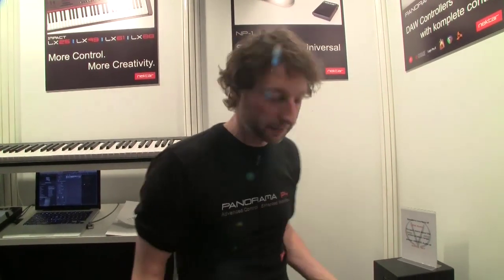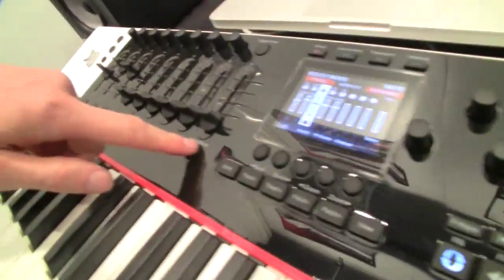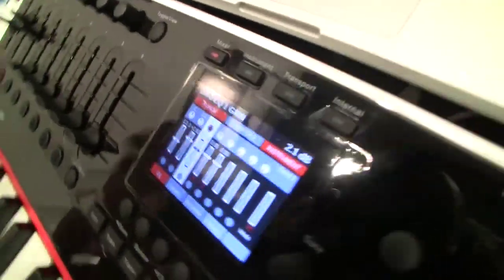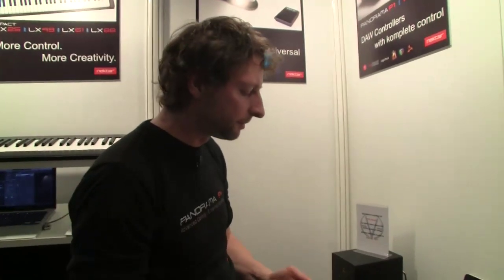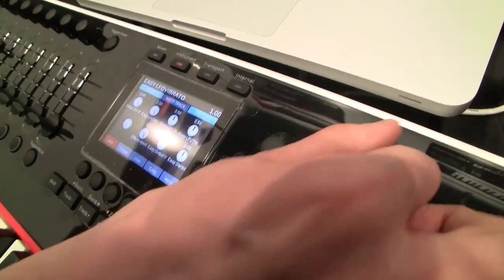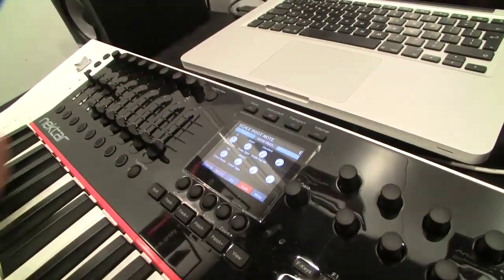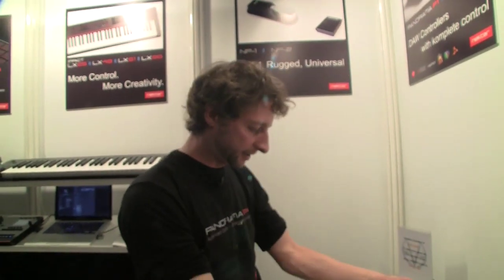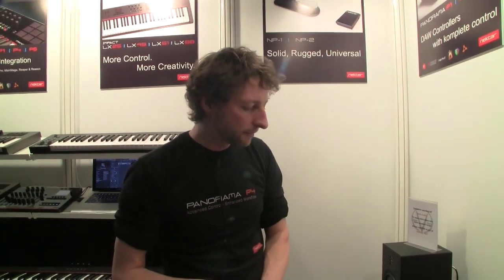MESSE 2015: Nektar Panorama P4 1.5 Update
MESSE 2015: Nektar Panorama P4 1.5 Update Smart control, Reaper and Komplete Kontrol